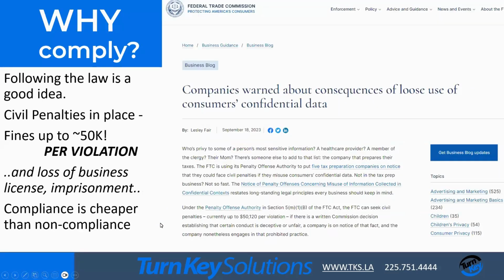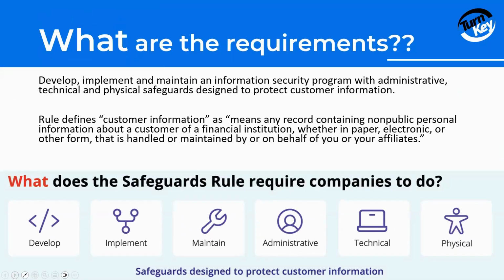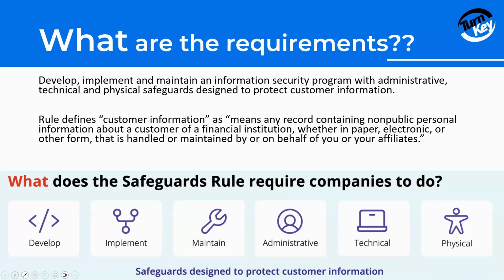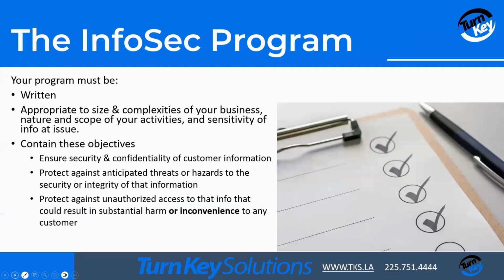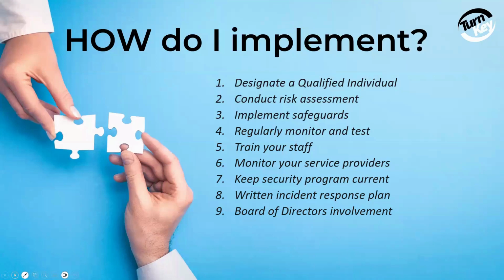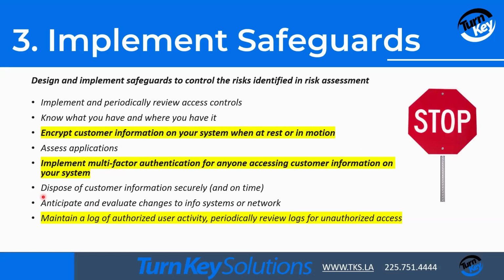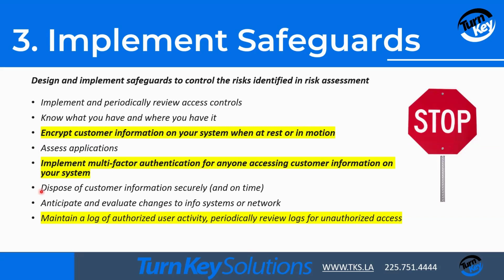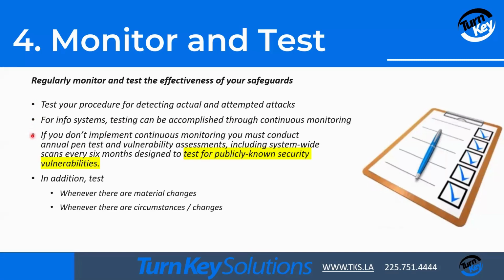FTC Safeguard Rule 2023_IT Security Tech Talk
What are the rules? Why should I care? Who should pay attention to these? How do I implement them?
Understanding the FTC Safeguard Rule
The FTC Safeguard Rule, part of the Gramm-Leach-Bliley Act, is designed to ensure that entities maintain adequate safeguards for customer information. It has recently been updated with stringent penalties for non-compliance. The rule applies to various types of organizations, including financial institutions, retailers extending credit, auto dealerships, and more.
Key Takeaway: Compliance with the FTC Safeguard Rule is critical for organizations handling customer information to avoid severe penalties.